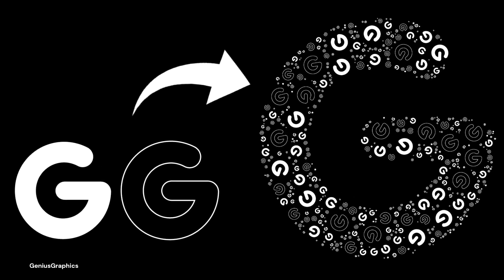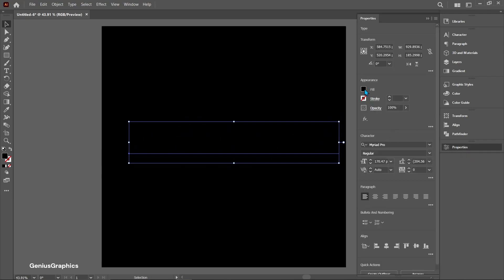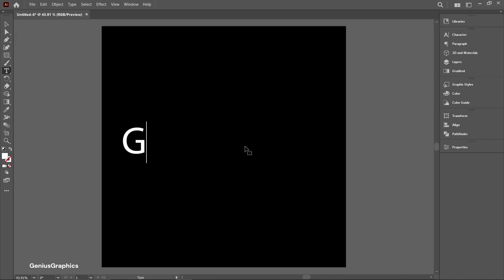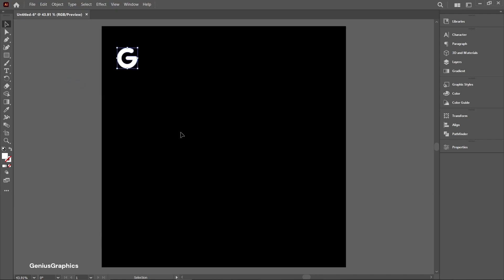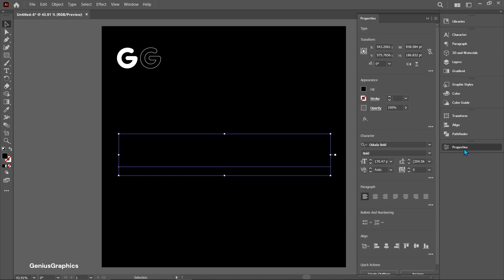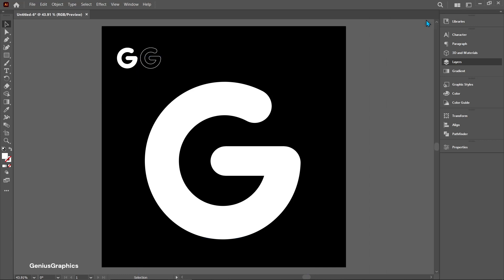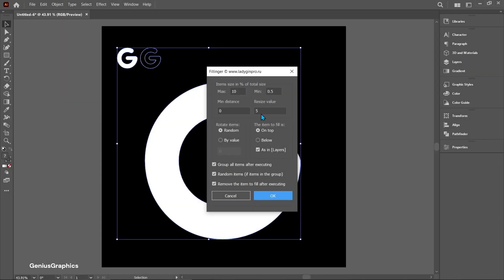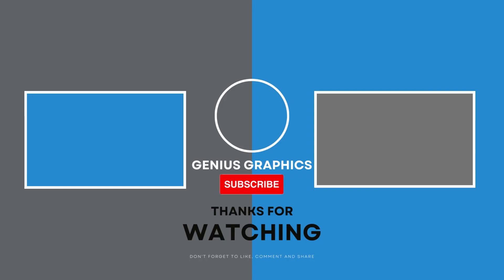Crafting a Stunning Letter Pattern with Fillinger Script In Illustrator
Create letter pattern using fillinger script in illustrator,
How to Download, Install and Use Scripts in Adobe Illustrator,
Learn how to Create Letter Pattern Using Script in Adobe Illustrator with this easy-to-follow tutorial.
How to Download, Install and Use Scripts in Adobe Illustrator Tutorial:
And let me know in Comments!